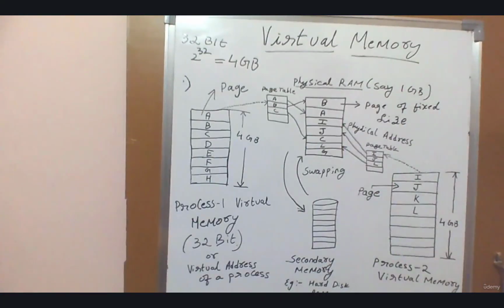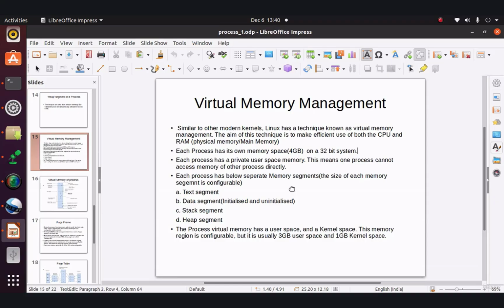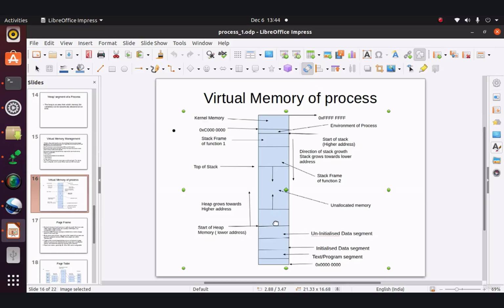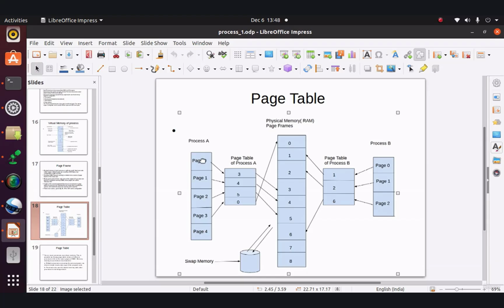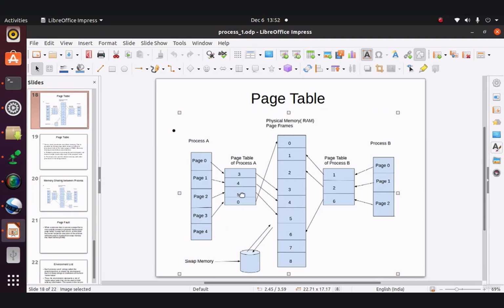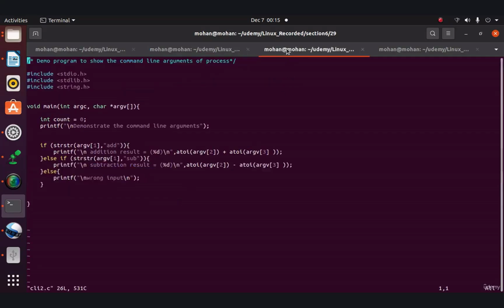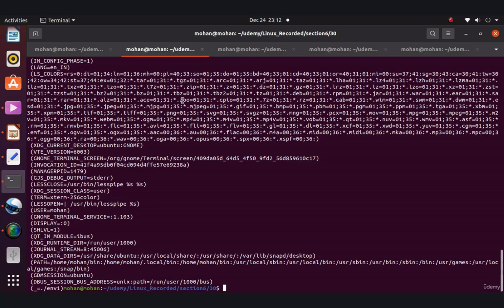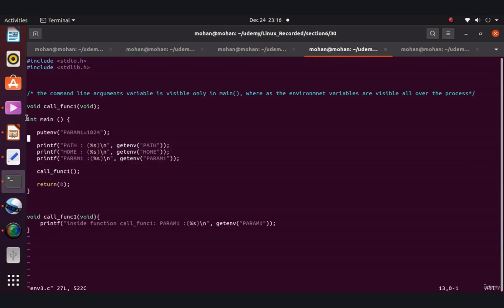Virtual Memory in Linux Explained | Page Table & Page Fault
How does Virtual Memory work in Linux?
Why does every process think it owns all the RAM?

In this video, you’ll learn:
✔ What Virtual Memory is in Linux
✔ The difference between Virtual Memory and Physical Memory (RAM)
✔ How Linux manages memory for each process
✔ What a Page Table is and why each process has its own
✔ What a Page Fault is and how Linux handles it
✔ How memory pages are swapped between RAM and disk

This video is perfect for:
- Linux beginners
- Backend developers
- DevOps engineers
- System programmers
- Computer science students
- Anyone learning operating system fundamentals

After watching this video, you’ll clearly understand:
- How the CPU accesses memory
- How Page Tables work
- What really happens during a Page Fault